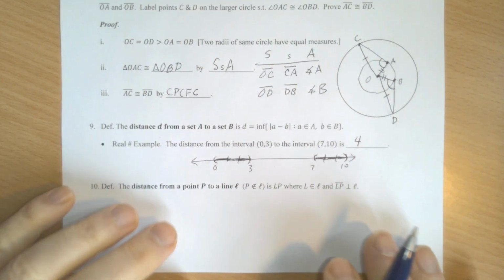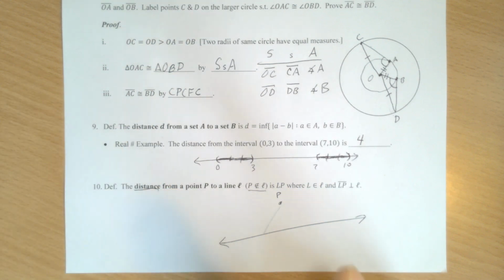Geom 3 6 c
Additional Congruence Criteria (for triangles)